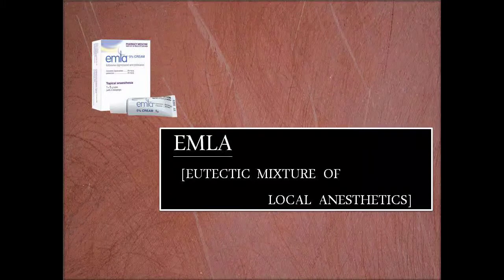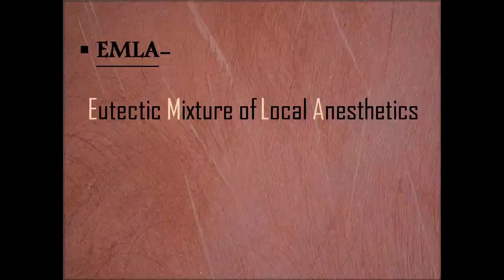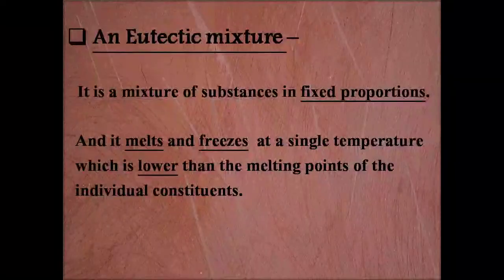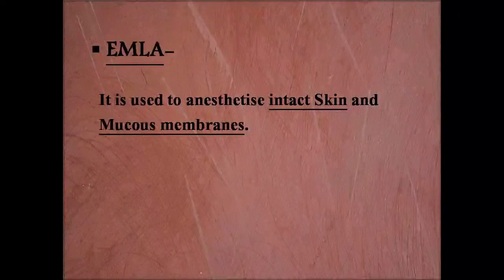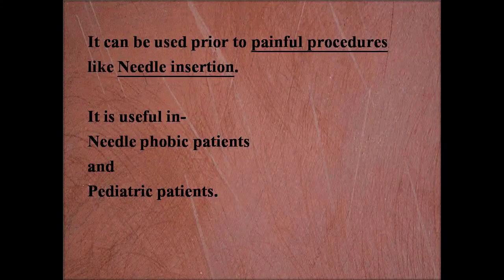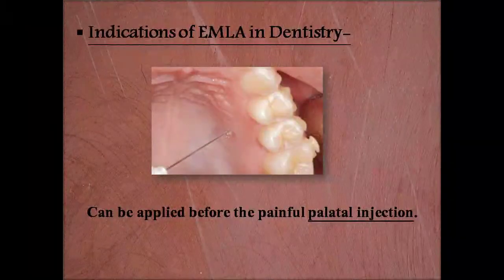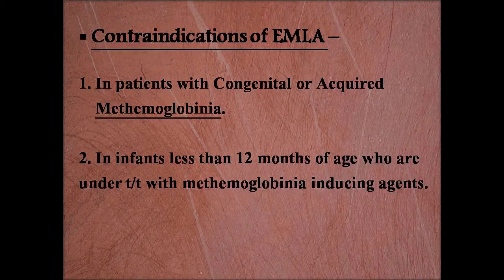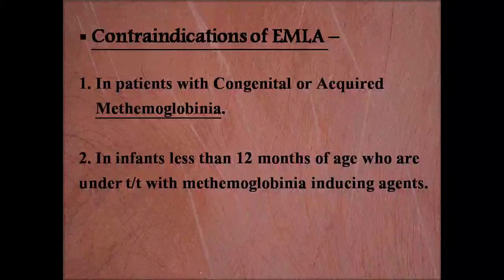EMLA | Eutectic Mixture Of Local Anesthetics | DENTO FRIEND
This video is about EMLA a topical anesthetic which is useful both in the field of medicine and dentistry.

 Topics covered-
1.What is an eutectic mixture?
2.What is EMLA?
3.Composition of EMLA.
4.Uses of EMLA.
5.Contraindications of using EMLA.